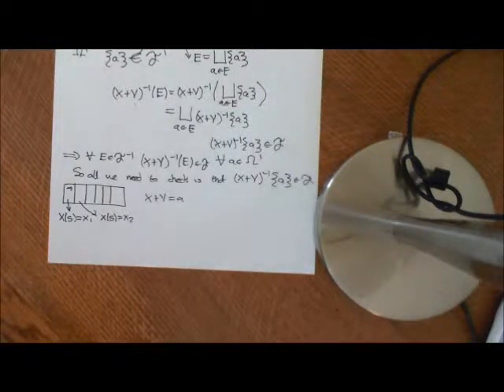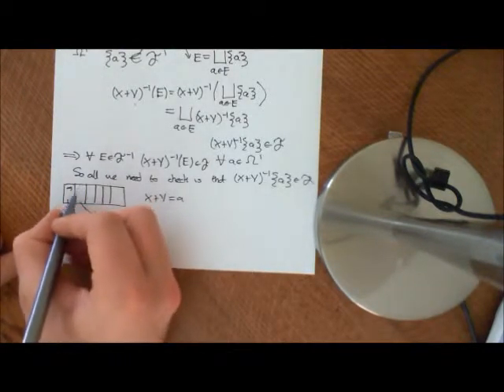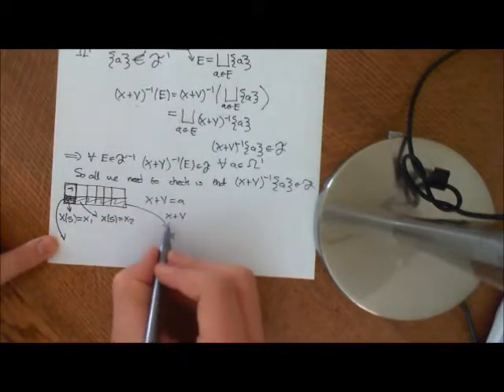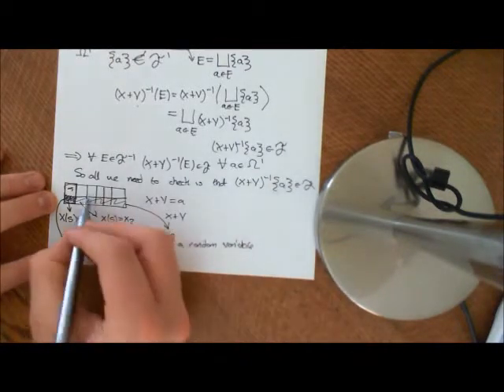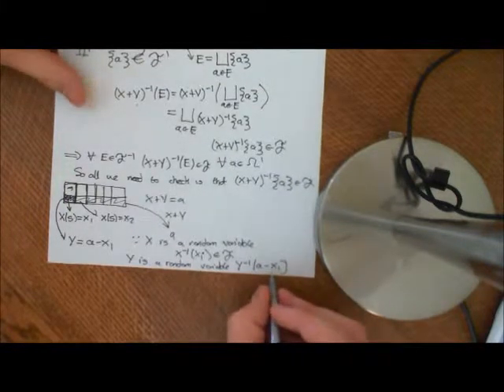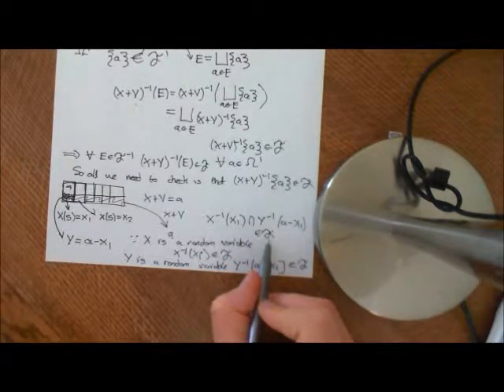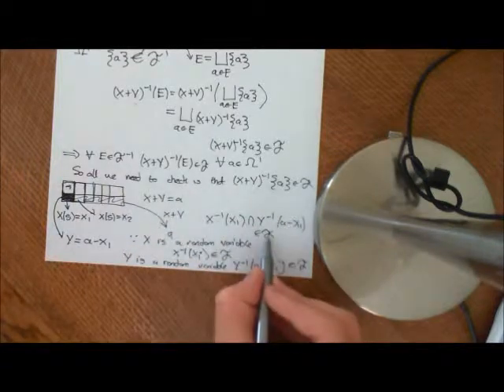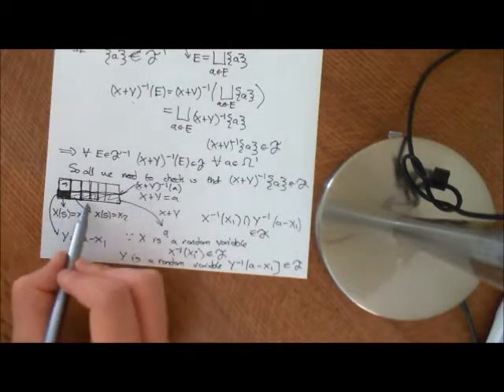Expectation Values Part 5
Establishing that X+Y is also a random variable.